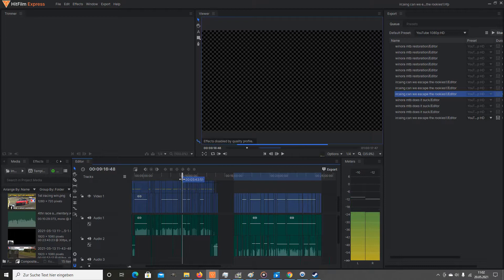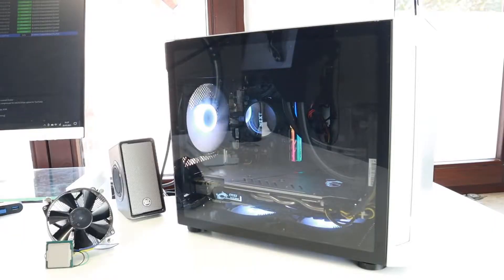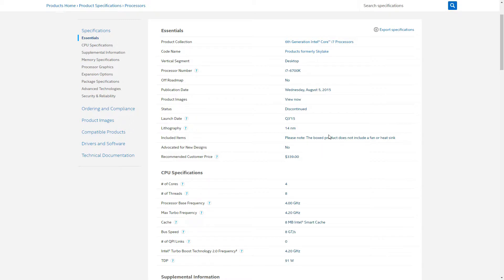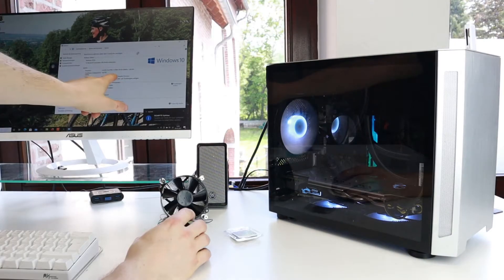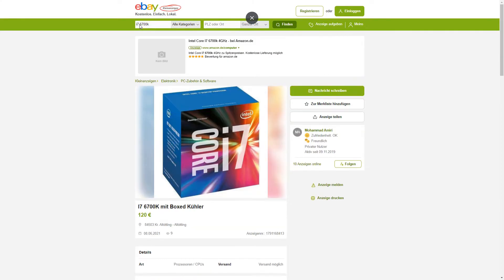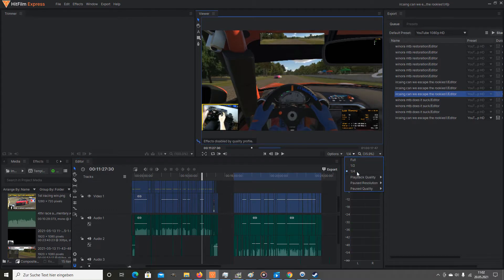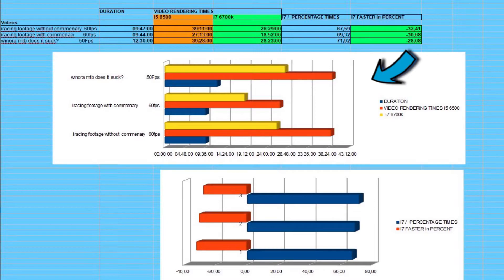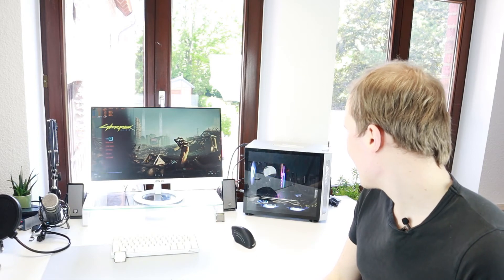i7 6700k in 2021? Do clock speed & threads matter for video editing?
It´s UPGRADE time for my video editing machine and we are gonna test the i7 6700k in 2021 compared to my i5 6500 especially for video editing. Do the higher clock speed (4 GHZ) & do the double threads (8) matter for editing? Let´s find out in this video!

Chapters:
00:00 Trailer
00:52 Intro
02:00 Specs Comparison i5 vs i7
03:57 Installing the i7 6700k
05:02 Results talk
06:20 Video Editing Performance
07:50 Bar graphs 28% Improvement
08:34 Conclusion